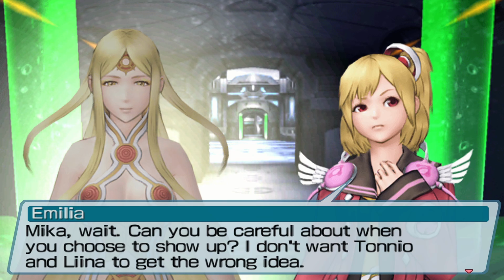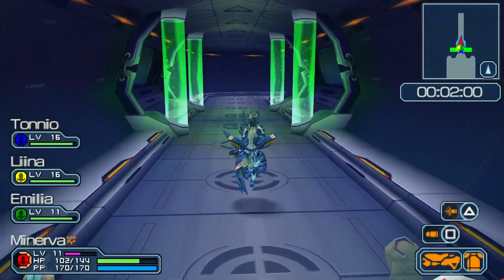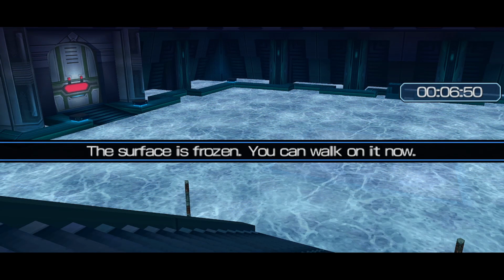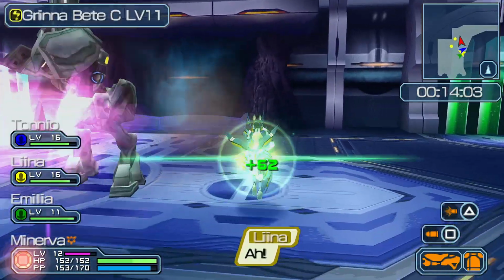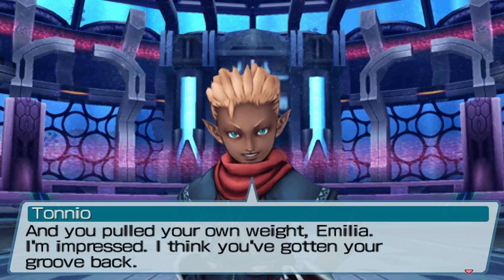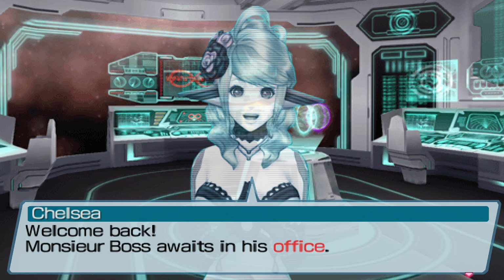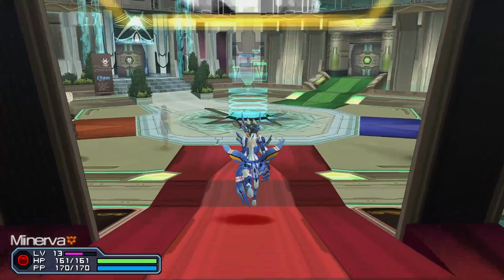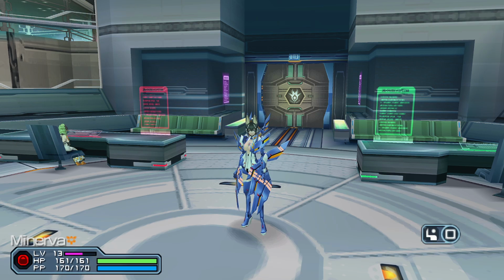[Phantasy Star Portable 2] Full Playthrough (Part 7: Reol Badia)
Having suppressed the monster outbreak at Inhelt, we now turn our attention to the rampaging machines! Please ignore the fact I forgot to use Charge Shots for 90% of the run, I'd just played PSU beforehand and forgot you could do it in PSP2...

[FAQ]
I usually upload two videos a week (one mid-week and one on a weekend).

Yes! I stream once a week on Sundays, here on YouTube! Streams are normally Phantasy Star related, but we may occasionally play other games too!

- All donations are greatly appreciated, but please do not feel obligated to!